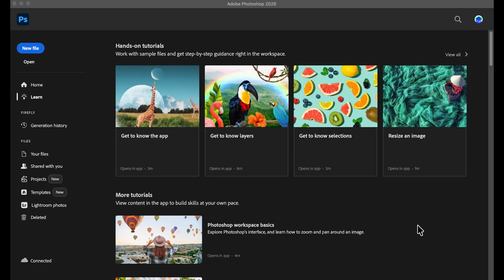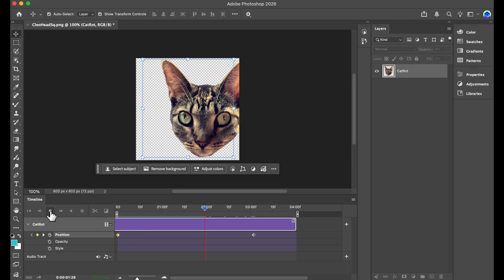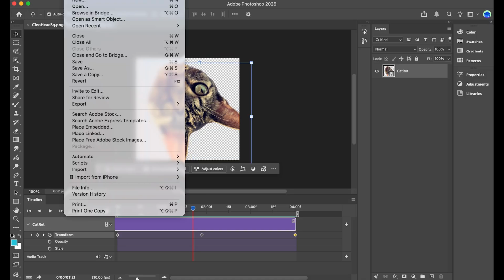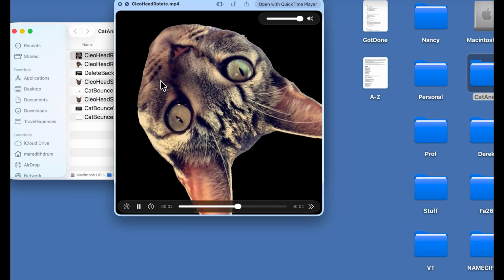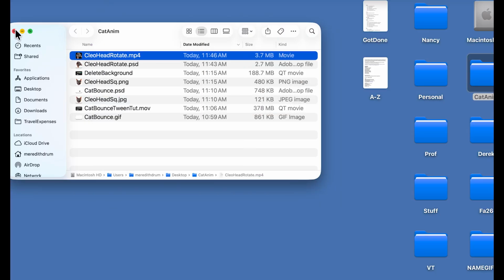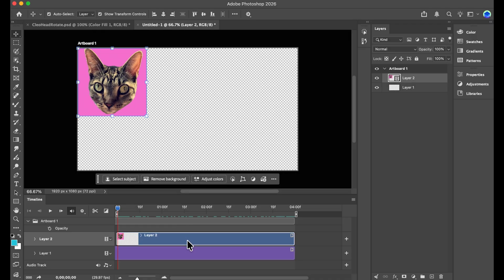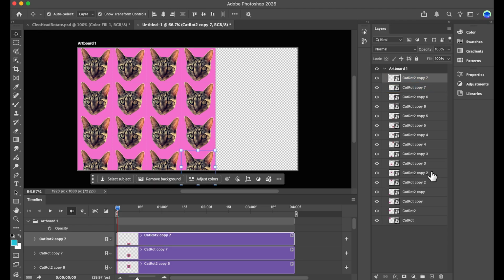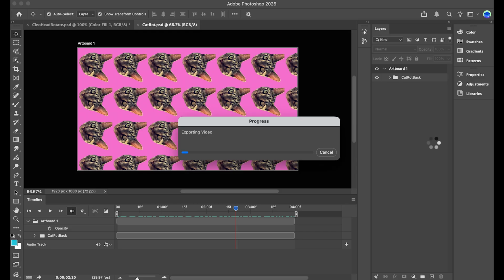Photoshop Cat Head Rotation Pattern